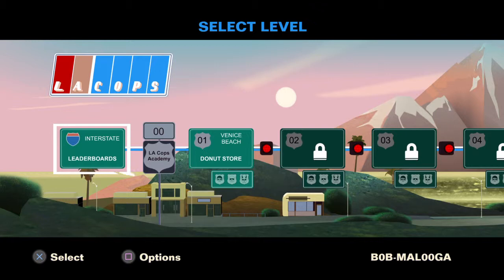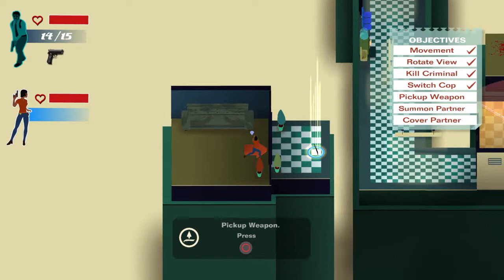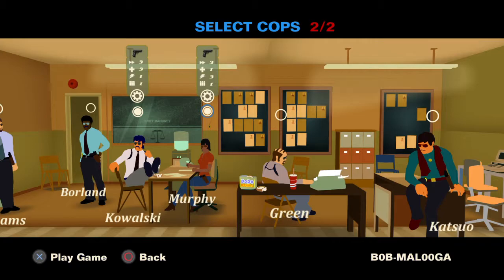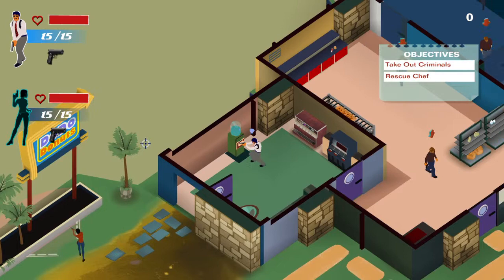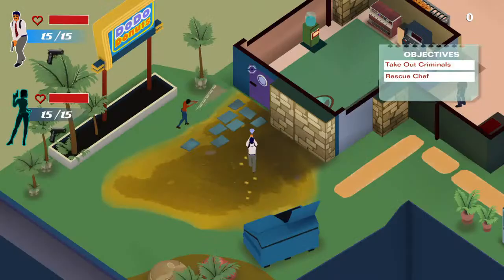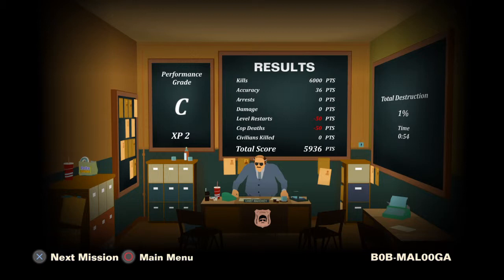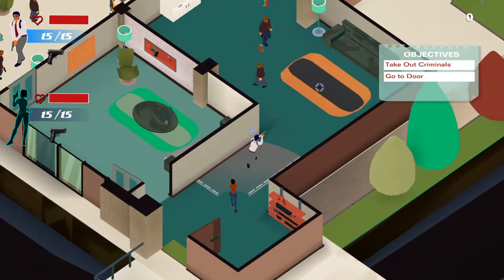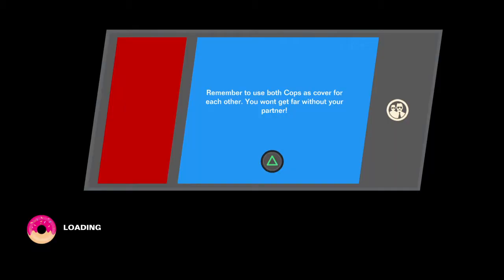Gamer Pauly Plays LA COPS on the PS4 Part 1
Me playing the Fast and Frantic, doughnut munching cop simulator on the PS4, developed by Modern Dreams and Published by Team 17 - Also available on XBOX ONE and PC.